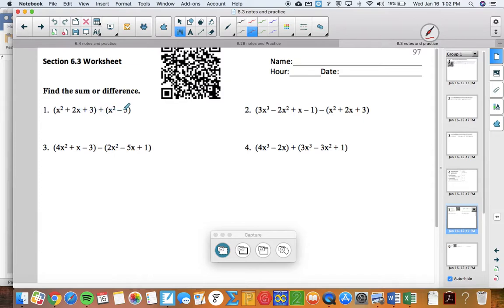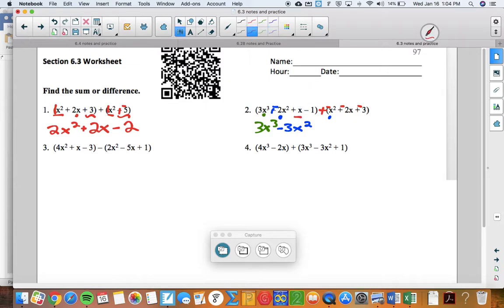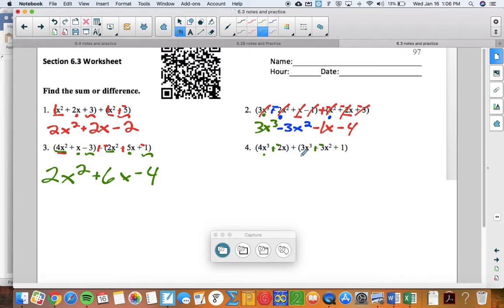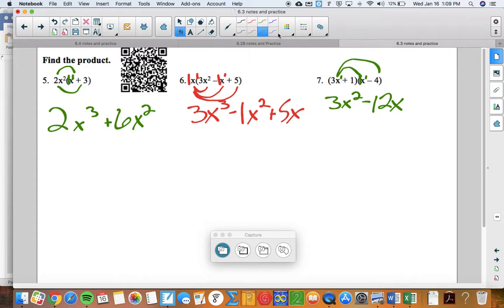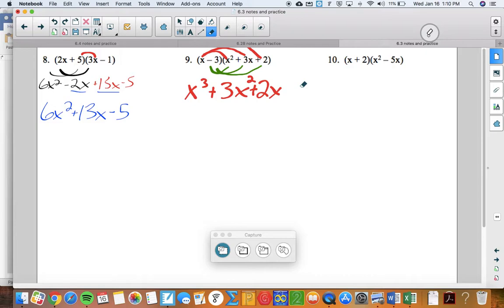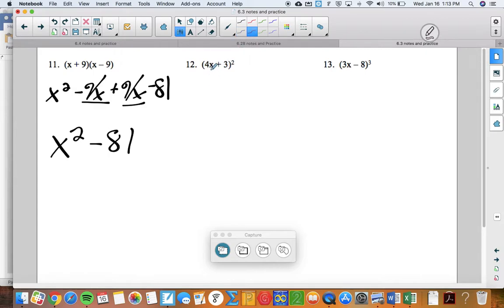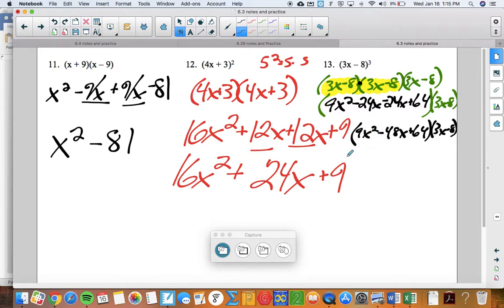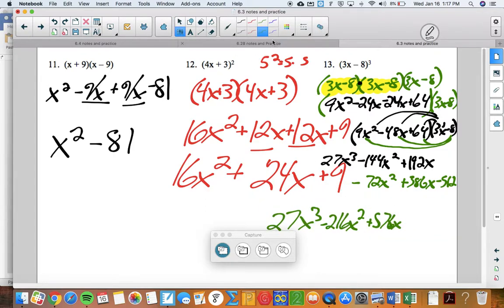6.3 Practice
6.3 Practice